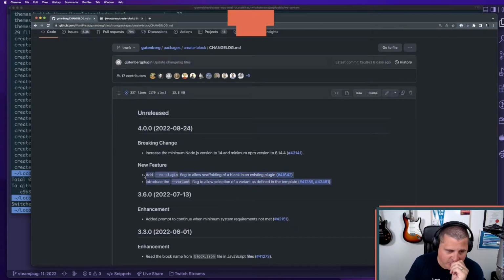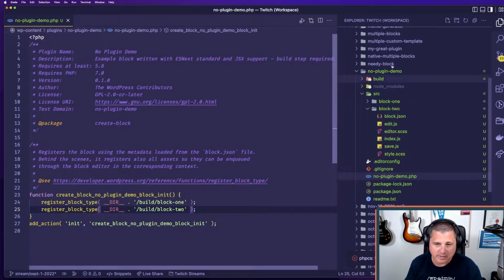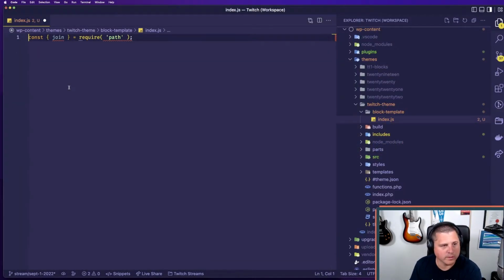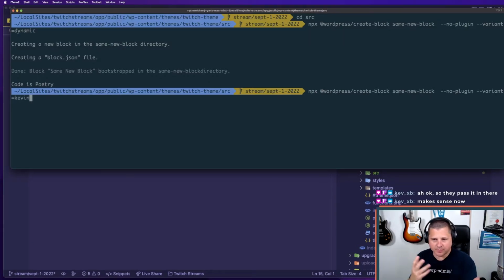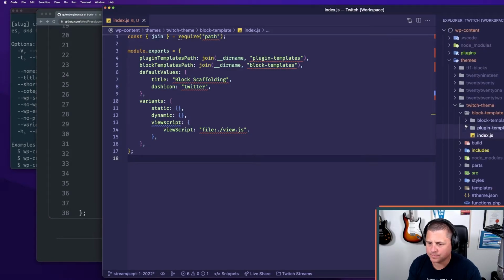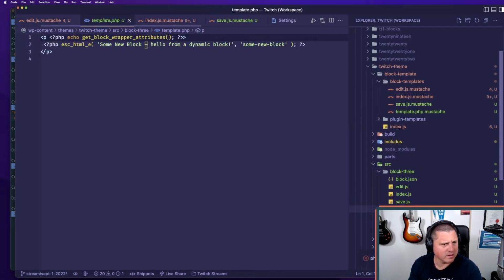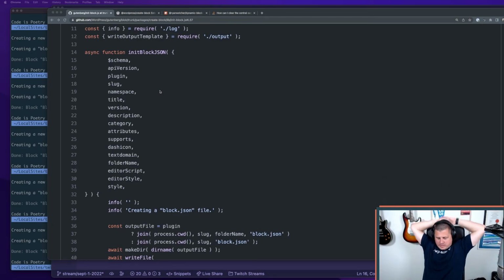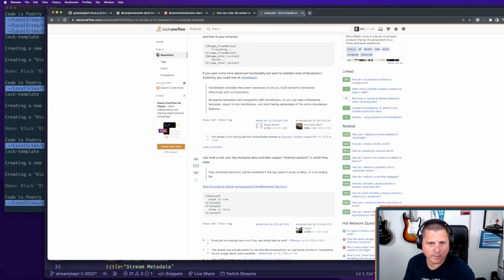Overview of the new flags in the 4.0 release of create-block | WordPress Tutorial | Gutenberg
In the video, originally streamed Sept 1, 2022, we go over the new --plugin and --variant flags that were introduced in version 4.0 of the @wordpress/create-block package. These new flags are game-changers for those working with custom blocks.

All the code from this stream is available in my repo

00:00 Intro.
01:36 Overview of create-block command
02:02 Looking at the —no-plugin flag
06:27 Talking about External Templates
07:23 Looking at the —variant flag
14:55 Building a template for the create-block package